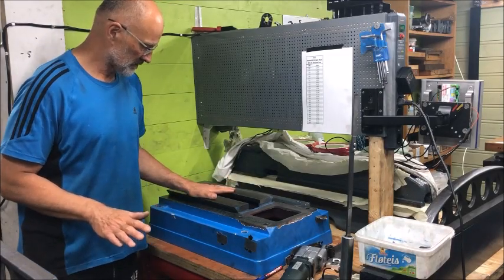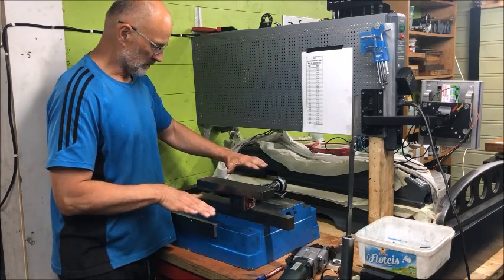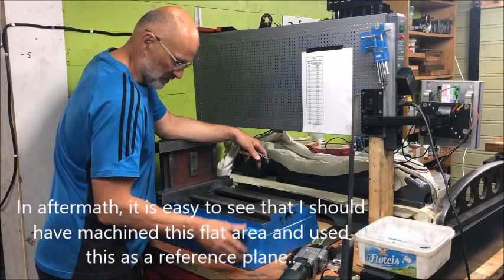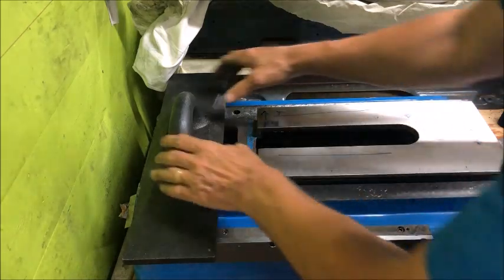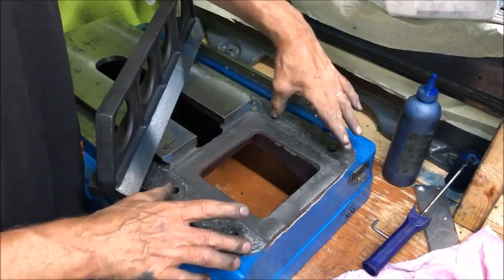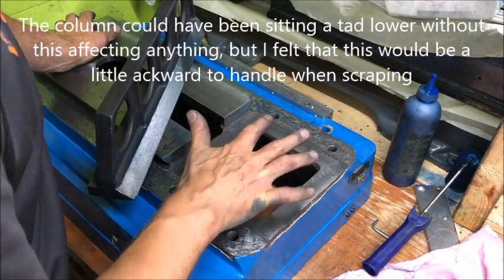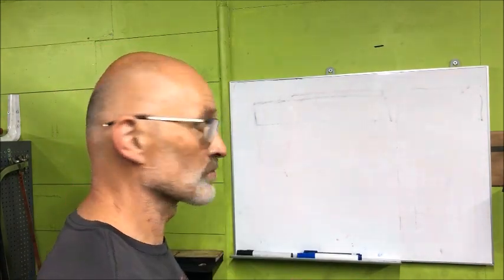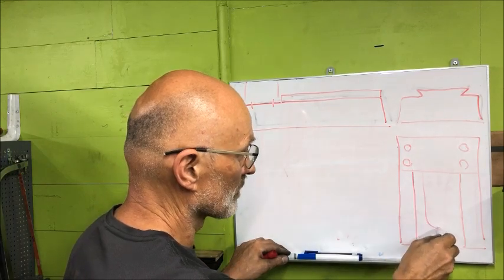HBM45 - base ways - improving alignment and surface quality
The treatment of the base ways of the HBM45 milling machine needs some more explanation. These base ways were not in the same plane, one way lower than the other and both were dropping as you went to the rear. The area where the column sits was also quite a lot off towards the rear.
After a lot of detective work, I think I have found out why and how..
PS! Again a  thanks to the mentor for his focus on just this aspect.. namely to explain how important it is to find out the cause of the problem, because understanding the error/problem also helps a lot to understand how to solve it!
The area in the middle was milled, but there was a distinct step towards the front, a little to the right-hand side. I measured some 6-8/100mm difference. This suggested to me that this flat area, being quite large, was milled in 2 operations/setups or at least separately, probably on a smaller mill that couldn't handle this in one op (otherwise there wouldn't have been any reason for this step..). There is then the likelihood that the ways were also done separately, ie. not gang milled nor not 100% certain in the same setup.. which at least to me is plausible and can explain the measurements. This left me with a puzzle, as it was not possible to use the flat area as a reference (which would have been my 1st choice as it would have been an easy platform from which to reference the ways).
Knowing now how it went, I would have saved time and effort if I had machined and scraped this, ie. making it into a reference plane, but as this piece was too large for my milling machine, I would have had to go to one of my friends shops (the nearest "comrade-in-arms" has a large CNC mill, so would probably been a piece of cake.. and then my 2nd option was my Swedish friend with the big planer, but at the time I didn't really think of the problem solving in this way..). Should I enter this "territory" again however I would most likely have this done!
As it turned out, I found that I could take one side down, including the area where the column sits, make this into a reference, ie. "walk around" to the other side and then do the way there too.  All this while watching the dovetail alignment, so I didn't produce a too-far-off resulting way that would need extra work to get back to the original geometry, eg. making problems to fit the screw etc. and having to scrape more on the dovetails than needed.  The dovetails were quite OK as they were, not needing too much work to straighten).
After getting one side "into alignment with itself (and the angled section of the accompanying dovetail), I used this "plane" as a reference to the other side and bridged across the flat area where the column sits.
This made a flat surface that, if being careful, could function as the new reference in both X and Y directions, ie. I could then use this to move to the other flat way with the long straightedge.
As it gradually "moved in", the pin/micrometer measurement also showed that the fatter reading in the front went slimmer, so I had the "correct compass direction". A little back and forth and iterative effort, moving around the way described (ie. not all just plain sailing and a "linear" progression, but all in all close..).
PS! Taking the pin/micrometer reading across back, middle and front is of course one of the measurement techniques you do to find out how much you are off, but since this is a "compound measurement" ie. spanning 2 surfaces (each side of the dovetail, flat and angled section), you cannot be sure which is contributing to the error.. Most likely it is the flat, but how to know..?
Well, more detective work, acquired experience and a hunch of how the different sections/ways measure in relation, putting several pieces of the puzzle together and judging what seems logical. Here it would of course have helped to know how they machined the casting in the first place..
In the end all tests showed that I was within (or very close to) an overall geometrical tolerance of 1/100mm. Not too shabby for a Chinese mill drill :)